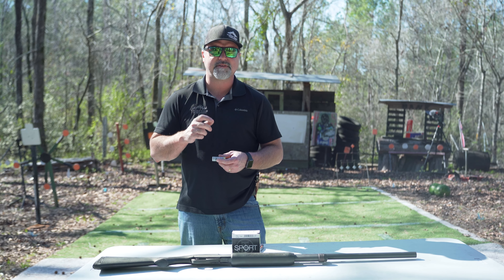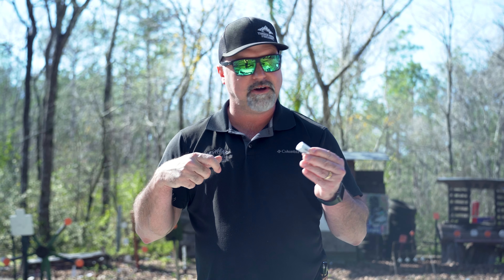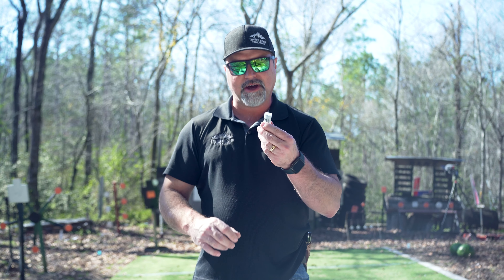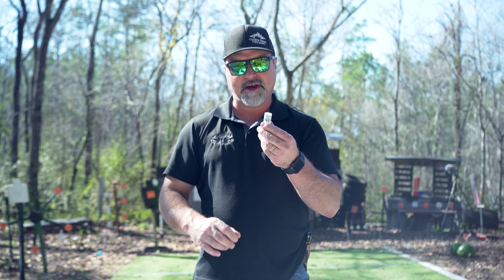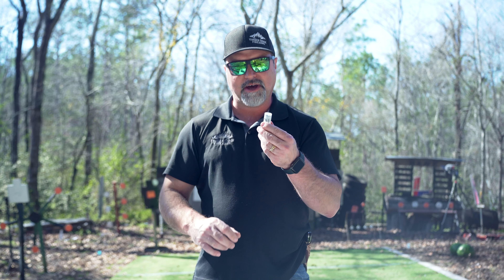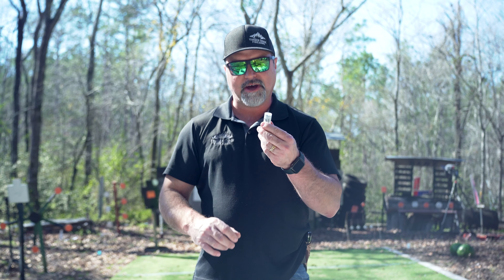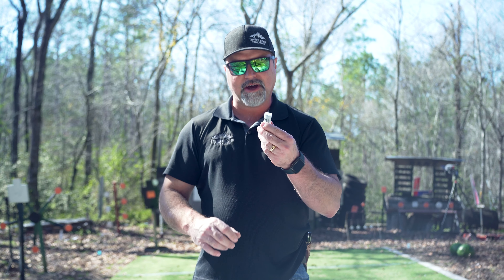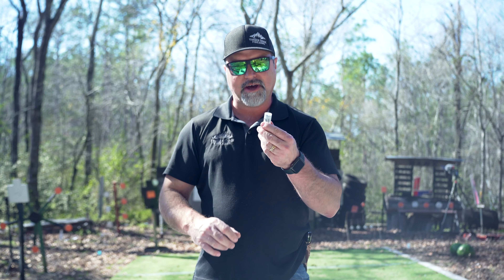TESTING the CUT-SHELL!